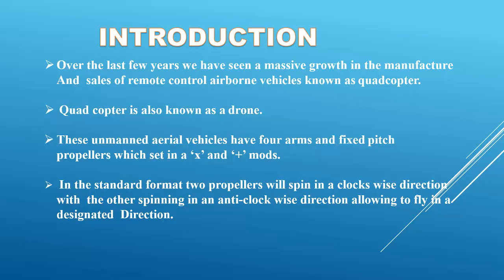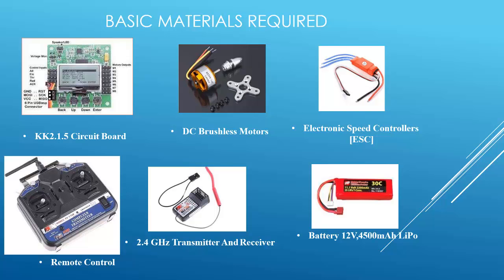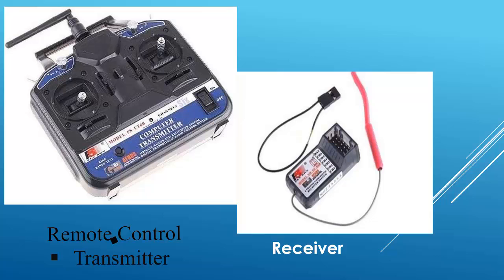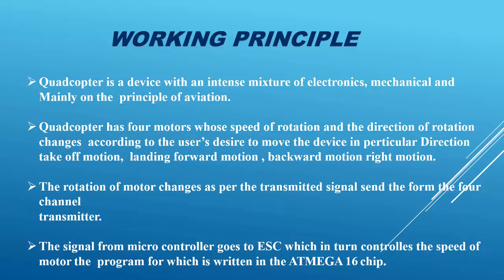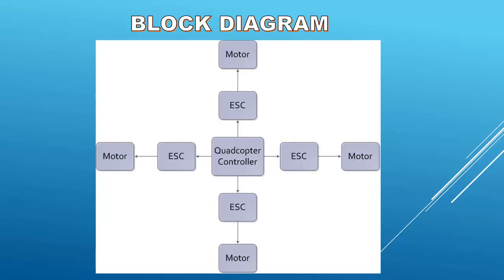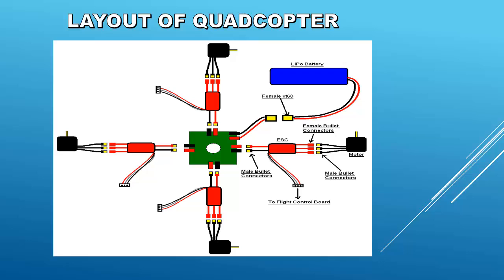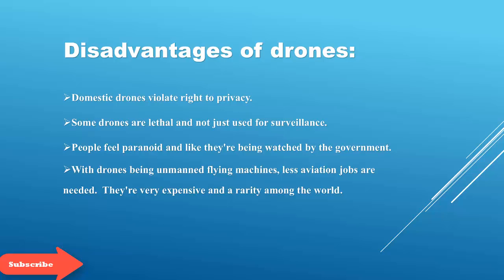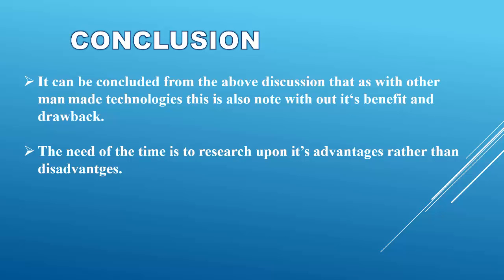Drone working principle How to make a flying drone under 500 making a drone under Rs 1000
promoting